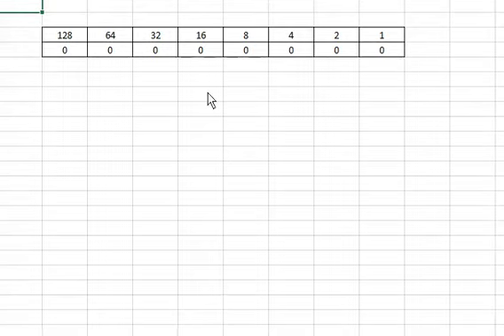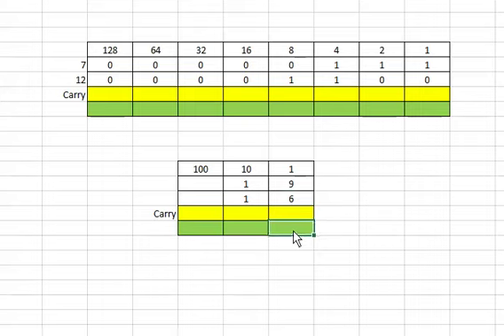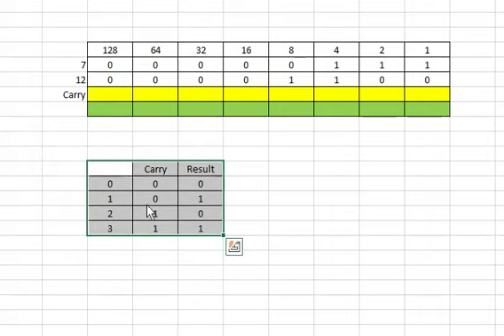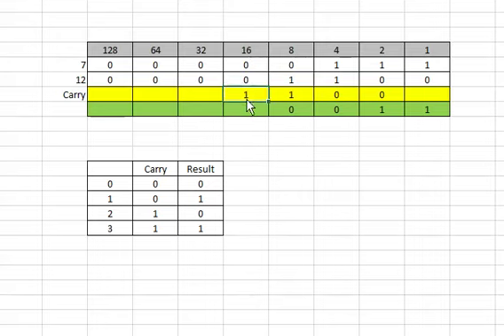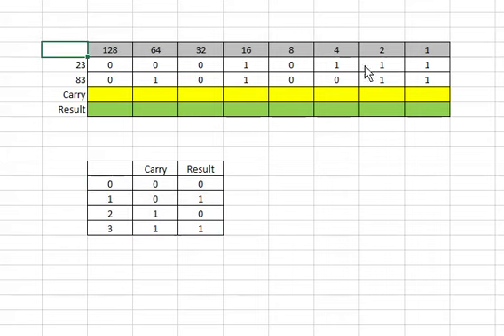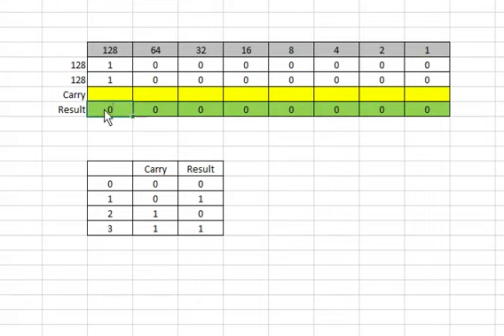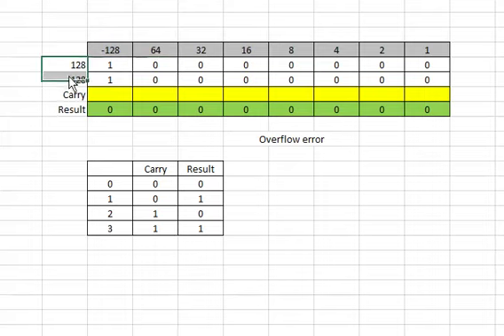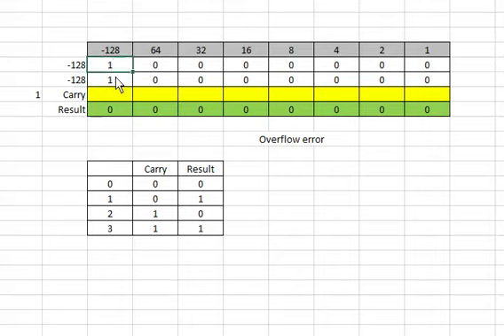3 Binary Addition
How computers do simple binary addition.